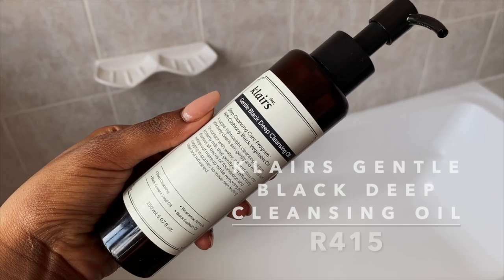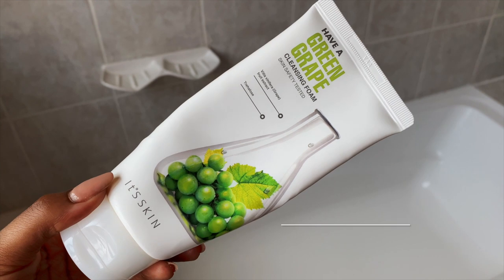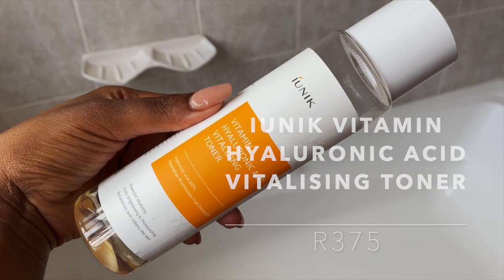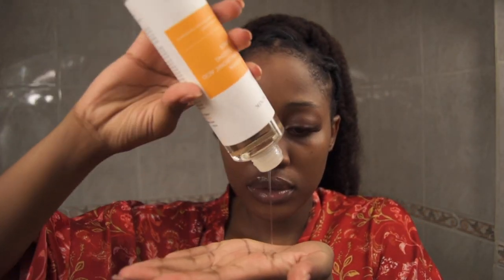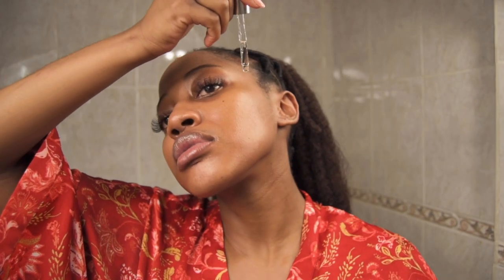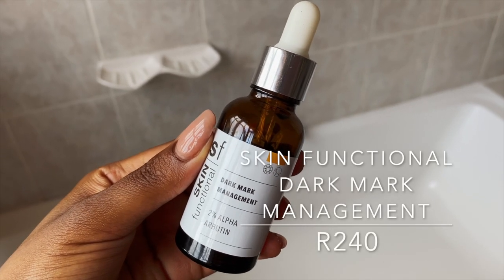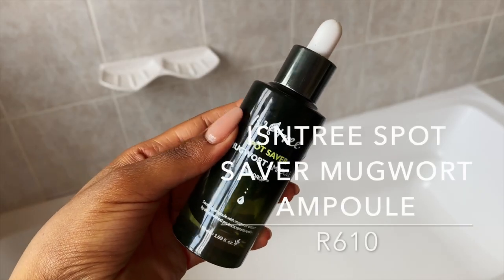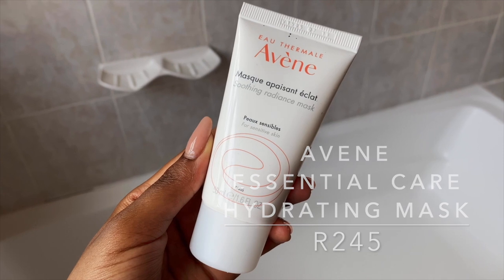Relaxing Skincare Routine for Hyperpigmentation & Oily Skin | SOUTH AFRICAN YOUTUBER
ALL THE PRODUCTS IN THIS VIDEO WERE PURCHASED WITH MY OWN MONEY